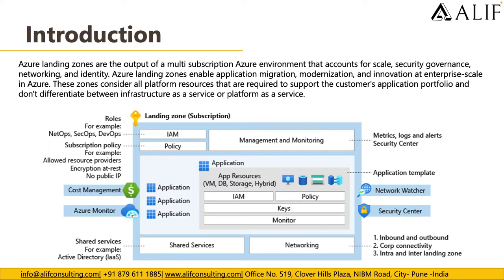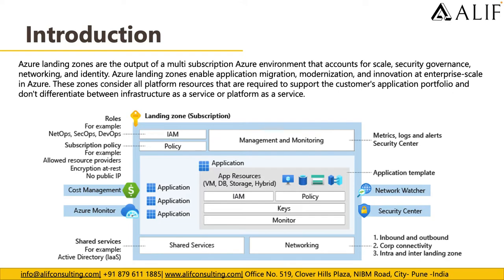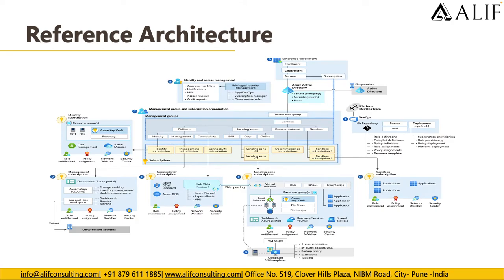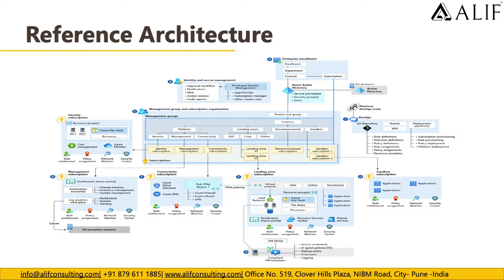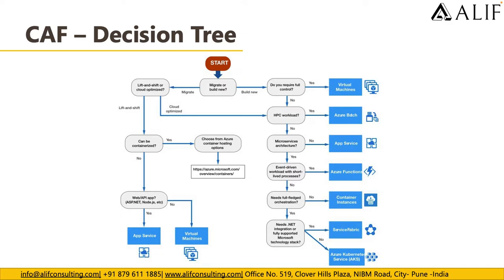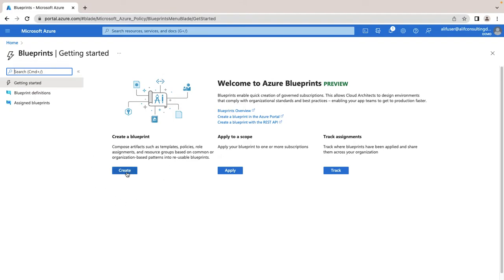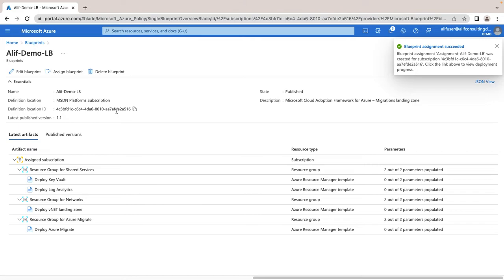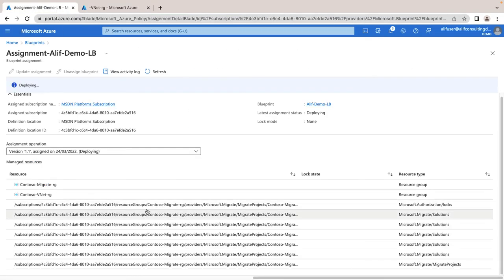Build and Implement Azure Landing Zone Solution